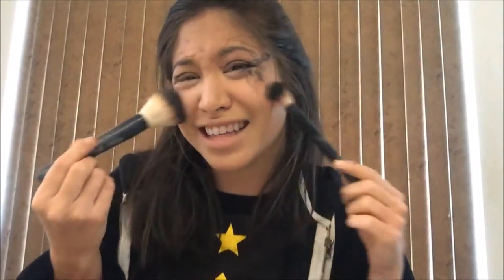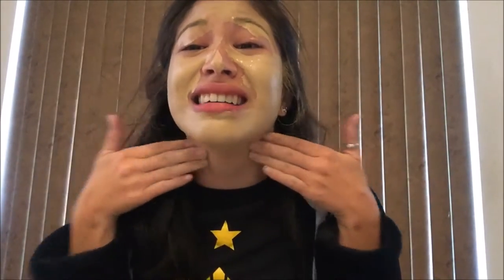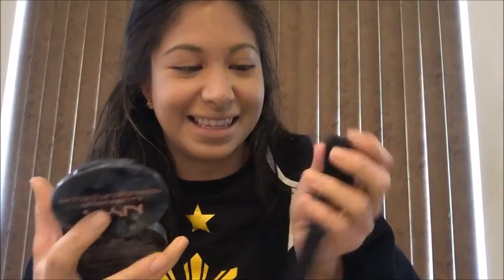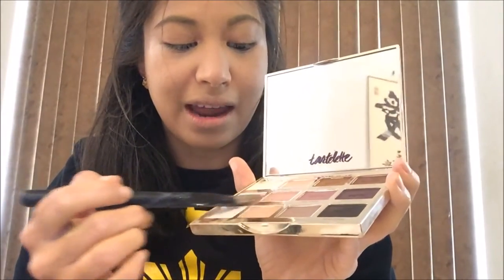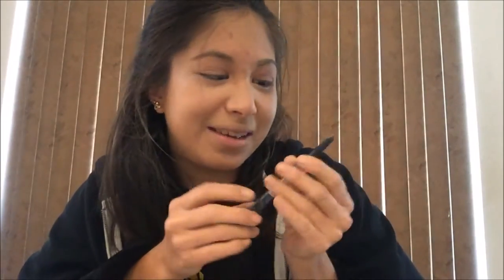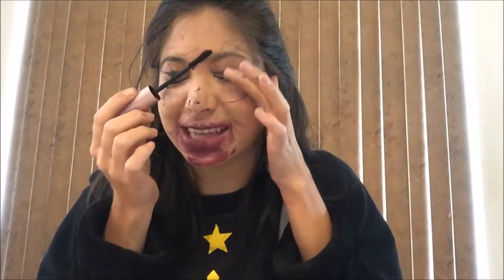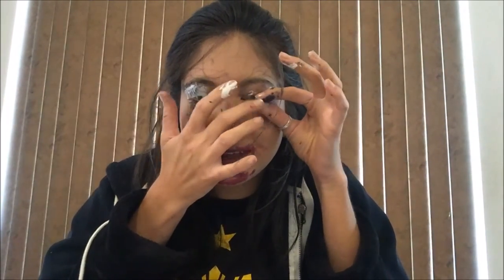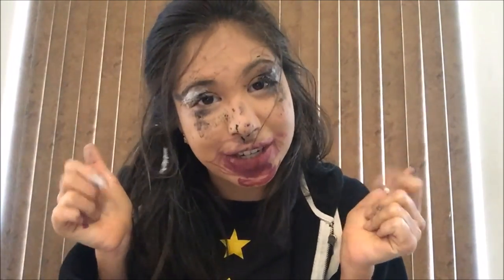Not my arms make up challenge! | CatchingCarly 08.01.16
Introducing my roommate Kiana!